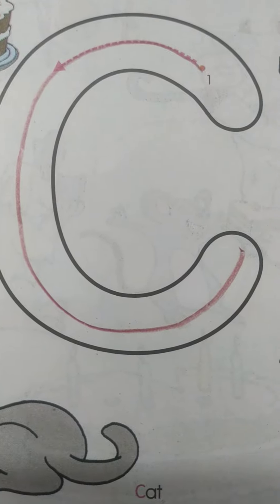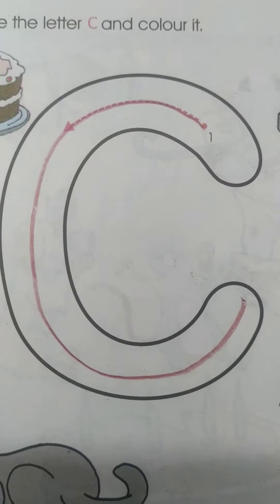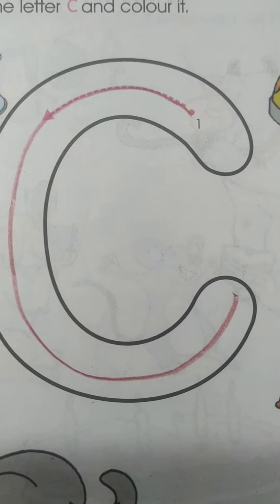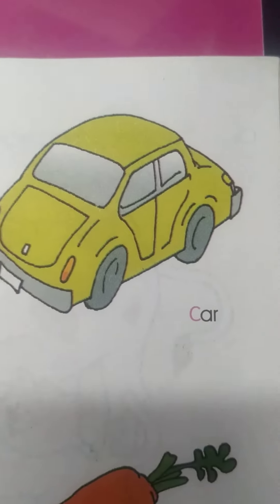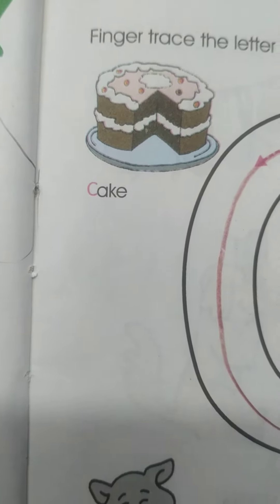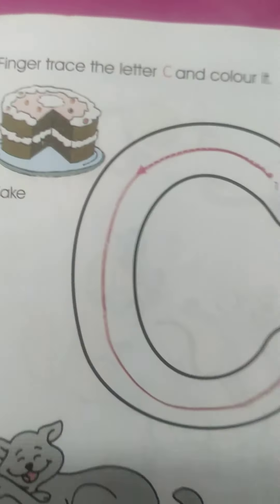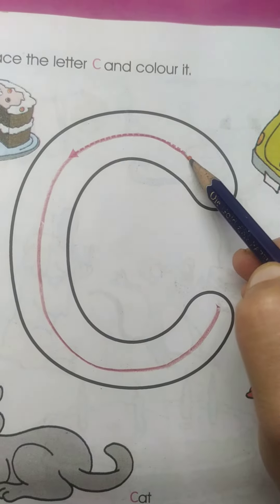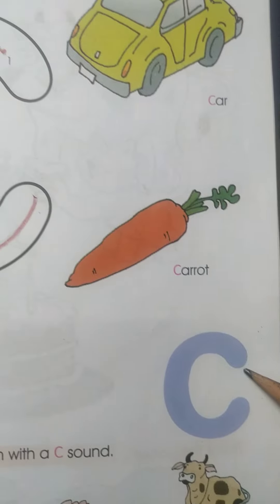Letter 'Cc' with vocabulary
Identifies the shape and the sound of letter cc.